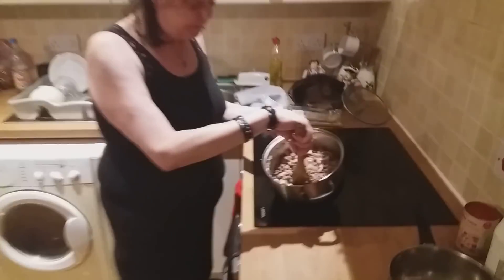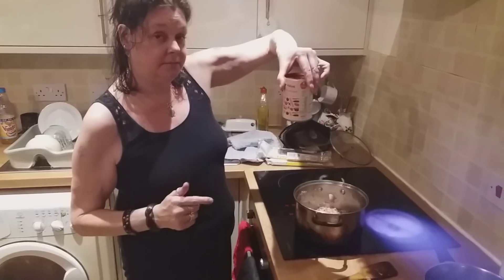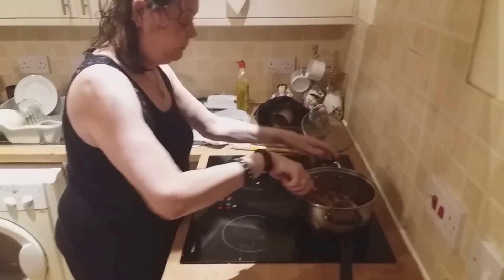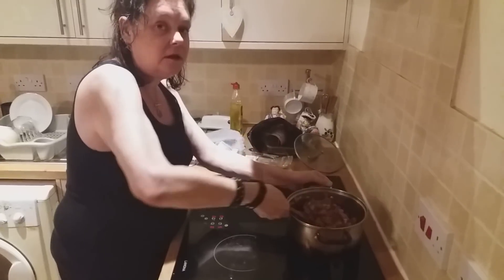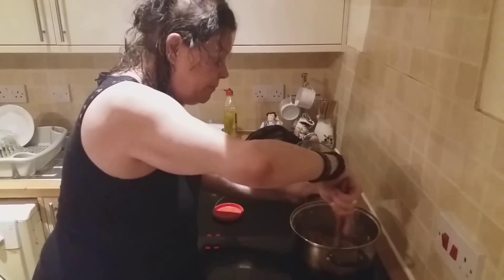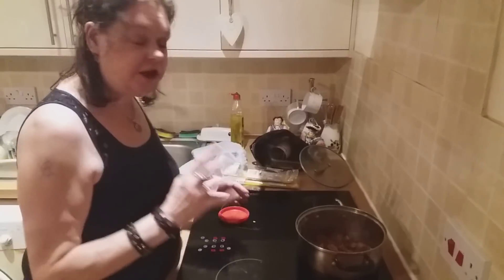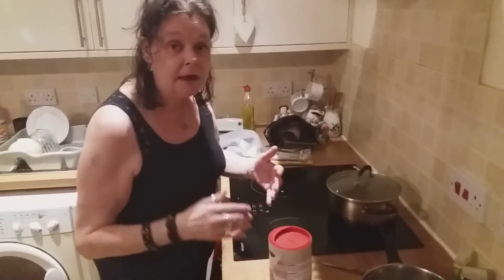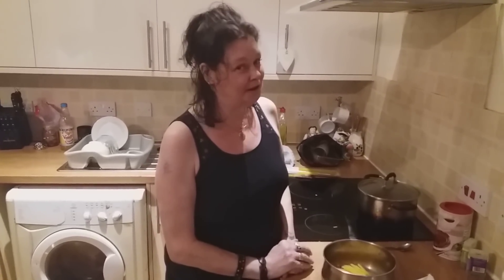Cooking and living on benefits-PART 2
Cheap, family meals.